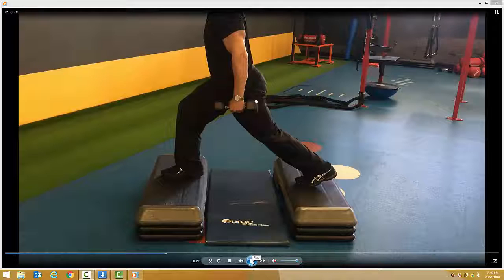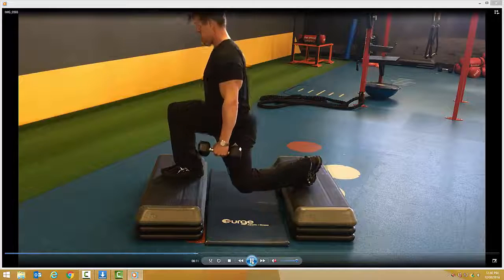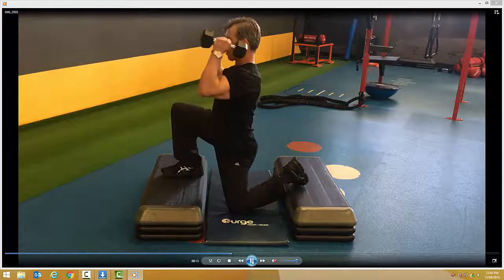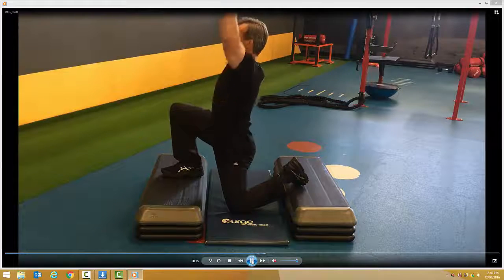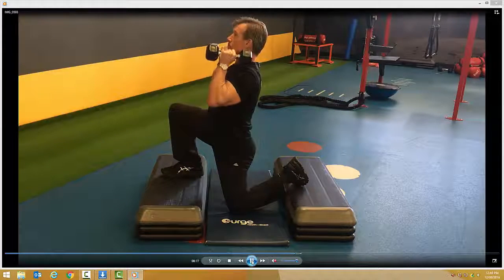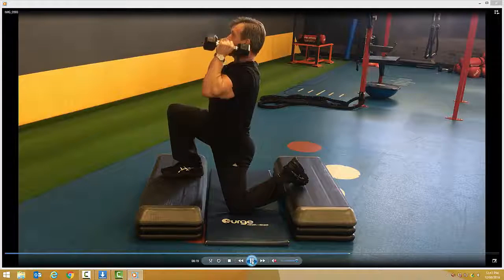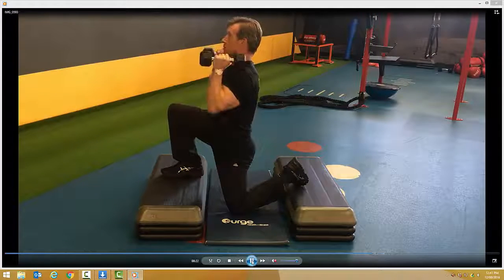Elevated Lunge Press